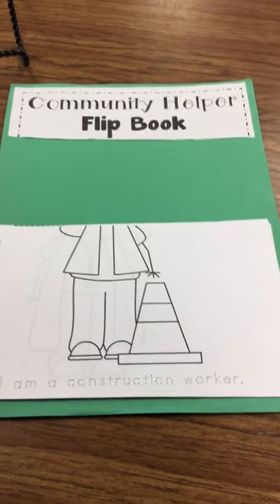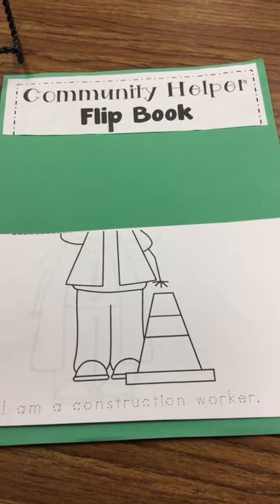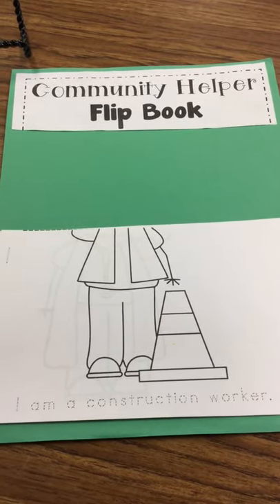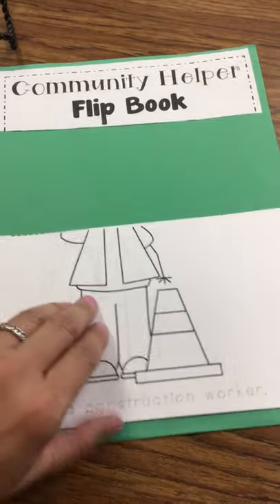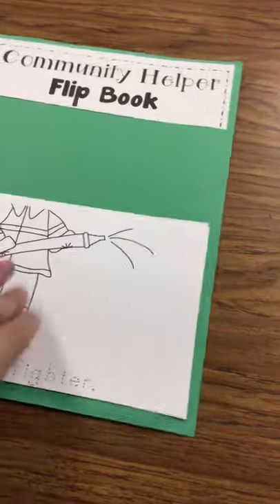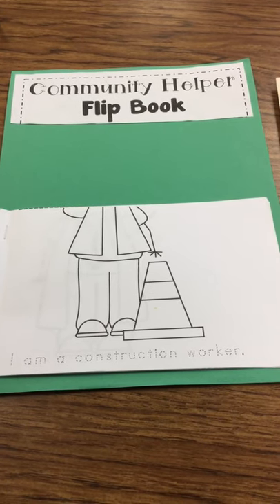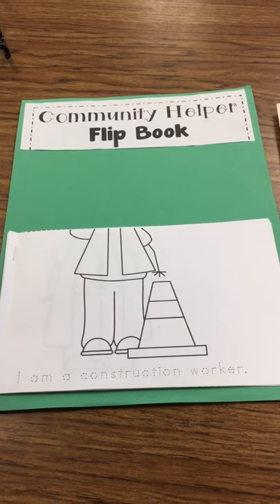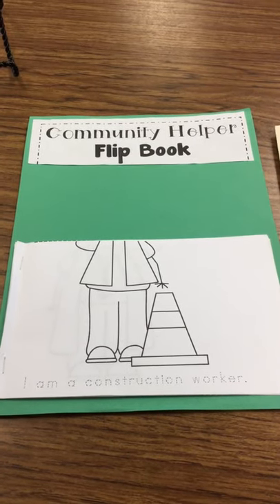Community Helper flip book